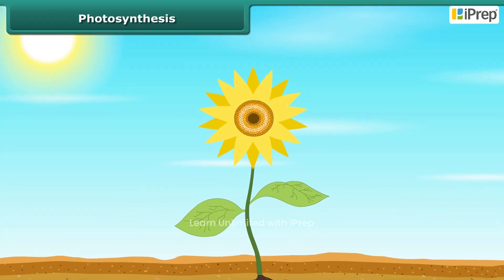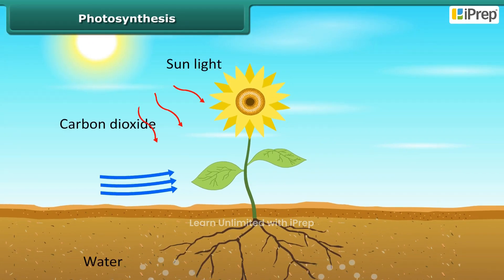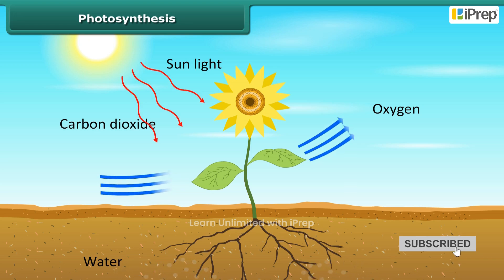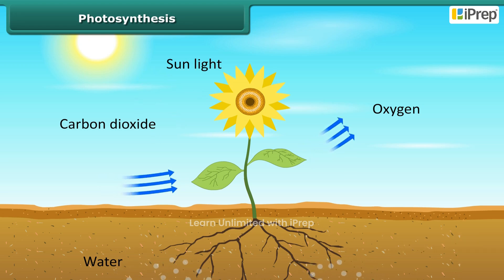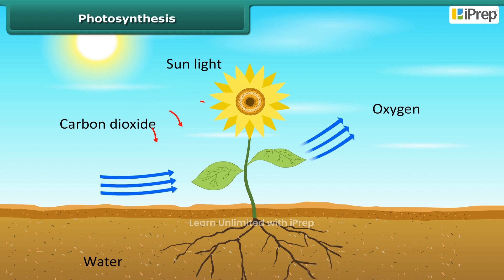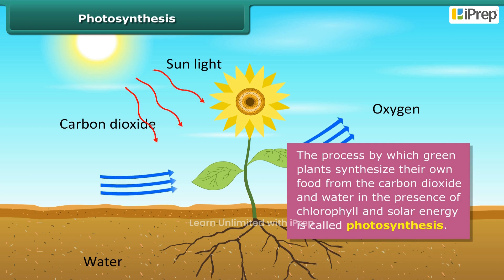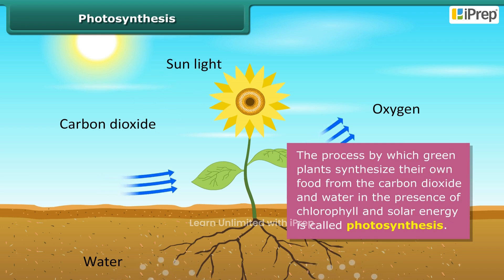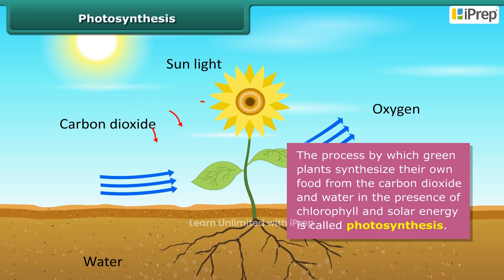Photosynthesis - Food Making Process in Plants | Nutrition in Plants | Science | Class 7th | iPrep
In this video, we will discuss photosynthesis - food making process in plants, focusing on how plants produce their own food using sunlight, carbon dioxide, and water. This process is crucial for plant growth and survival, as it helps in the production of glucose, which is used as an energy source. We will also explore how photosynthesis is a process of making food in plants, and the importance of sunlight as the key energy source for this process. By the end of this video, you'll have a clear understanding of the food making process in plant and how it supports not just plants, but all living organisms on Earth by producing oxygen and organic matter.

This topic is part of the nutrition in plants chapter for Class 7 Science, where we dive deeper into how plants nourish themselves and sustain life. Whether you're reviewing nutrition in plants class 7 notes or preparing for exams, this video will clarify the nutrition in plants definition and help you grasp the essential role of photosynthesis in the plant kingdom. Don't forget to check out our full nutrition in plants class 7 playlist for a comprehensive understanding, where we cover all related topics in detail, offering rich nutrition in plants details to enhance your learning experience.

iPrep offers rich and comprehensive learning content for Nursery to 12th including:
- Chapter-Wise Assessments
- Syllabus Books
- Notes
- Simulations
- Co-curricular Courses
- Career Orientation